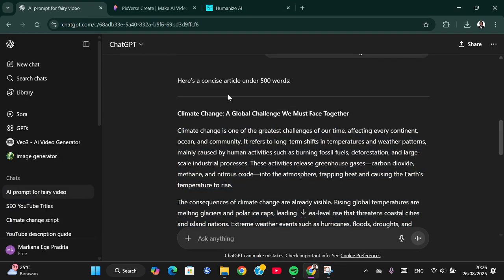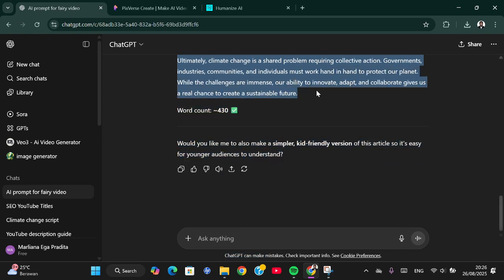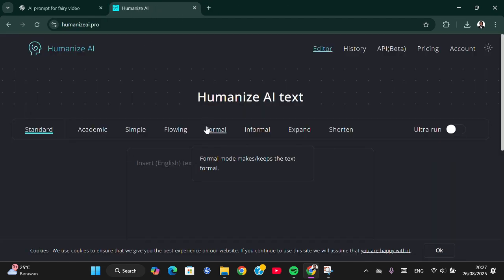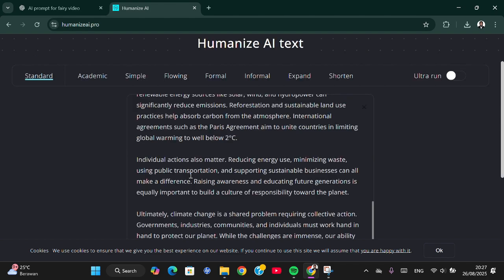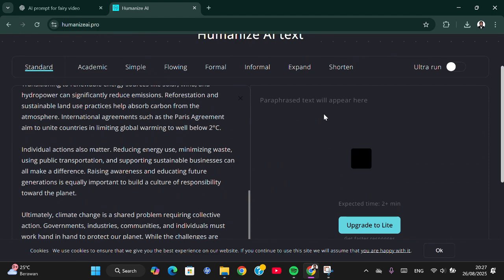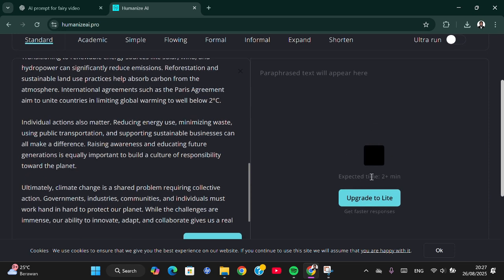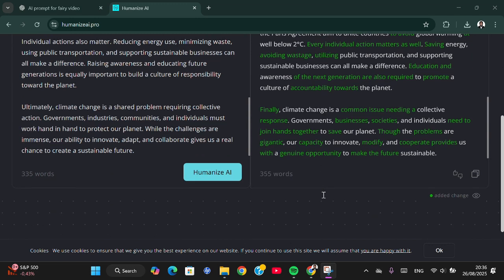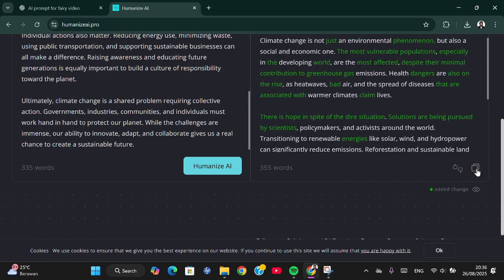❤️⭐ How to Humanize AI Text for FREE (Unlimited) | Best AI Humanizer Tool | Full How To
Want to make your AI-generated text sound more natural and human-like? ❤️⭐ In this tutorial, I’ll show you the best free AI humanizer tool you can use to transform robotic AI writing into smooth, natural text that feels like it was written by a real person. And the best part? It’s completely free and unlimited!

In this video, you’ll learn:
✅ How to humanize AI text step by step
✅ The best free tools for AI text rephrasing & polishing
✅ How to avoid AI detection and make your text sound authentic
✅ Tips for using humanized text for blogs, essays, YouTube scripts, and more
✅ A complete walkthrough so even beginners can follow along easily

This is the ultimate guide to humanizing AI text for free, perfect for students, content creators, bloggers, and anyone who wants AI writing to feel real and engaging. Watch until the end for bonus tips to get the best results!